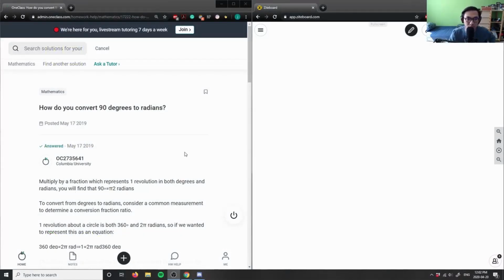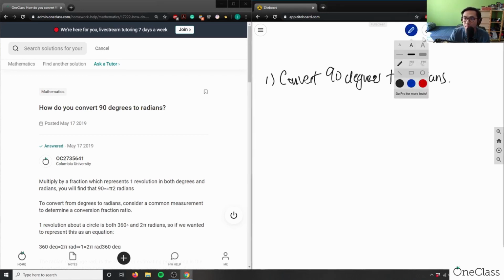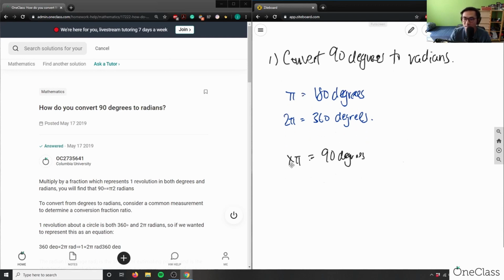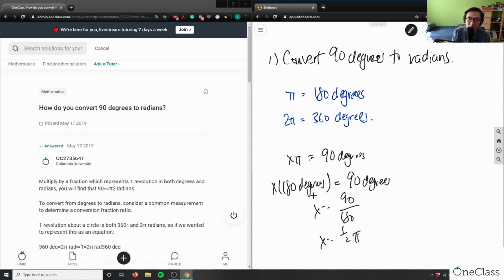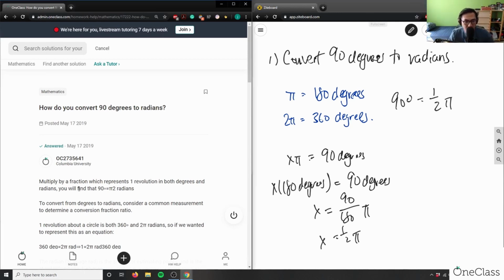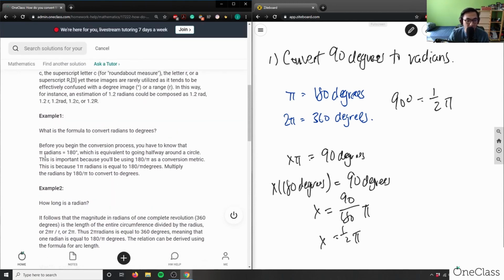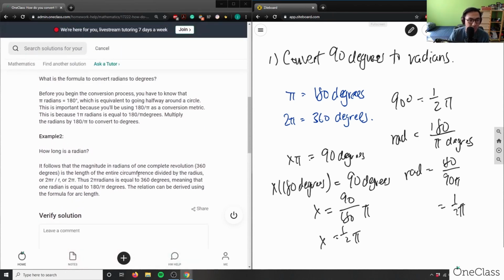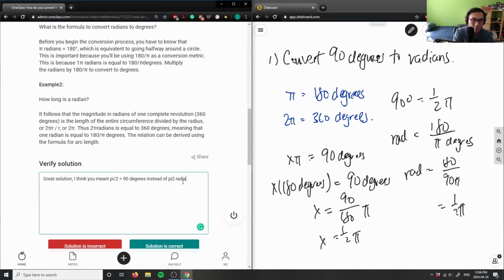90 degrees in radians